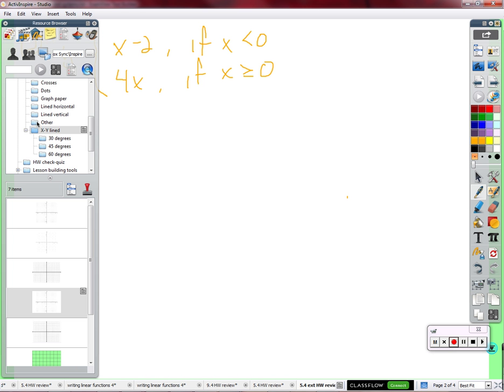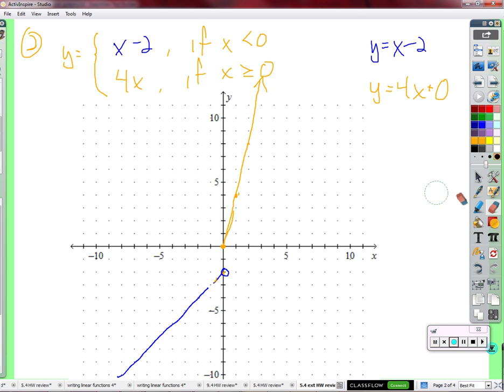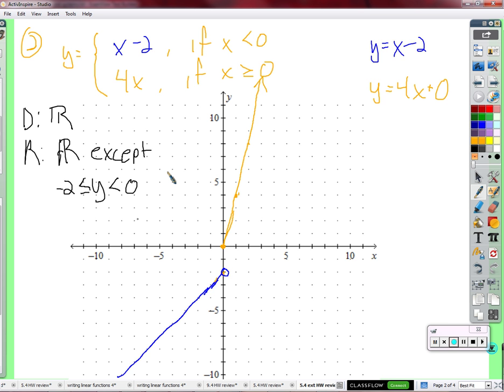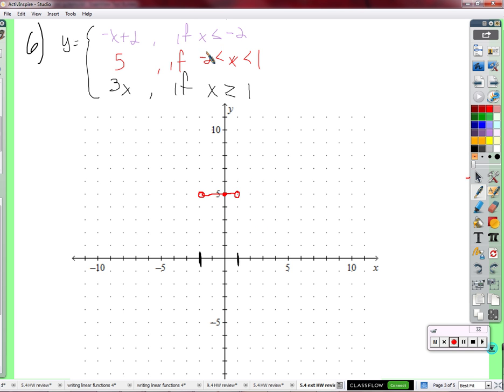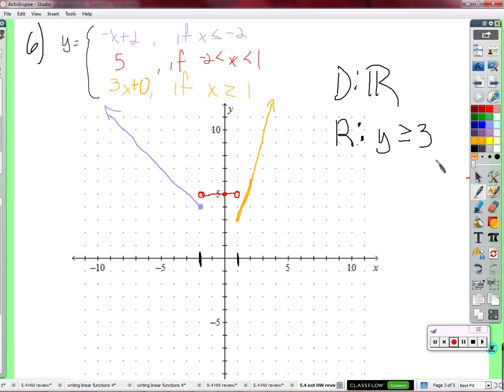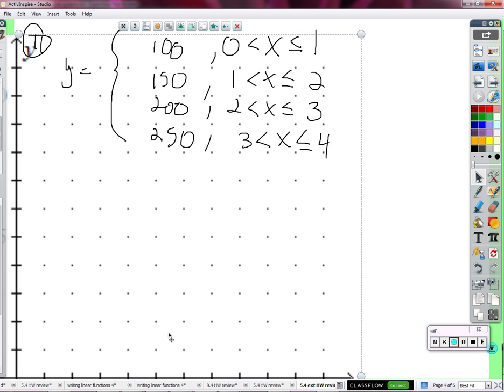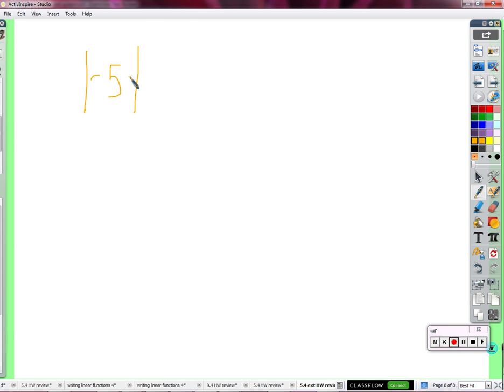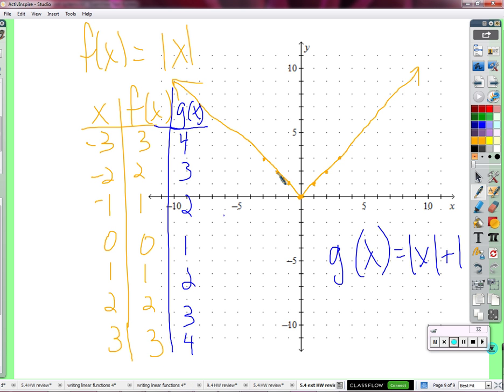Period 2: piece-wise review & absolute value (02/3/2016)